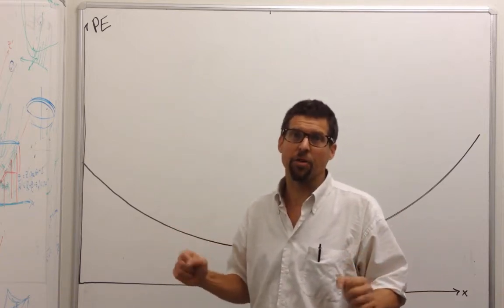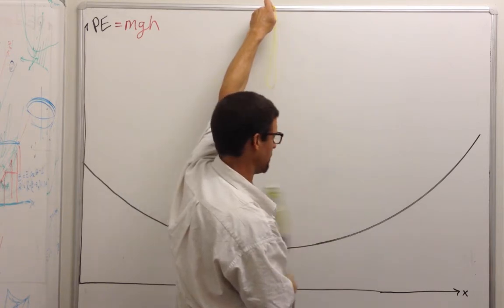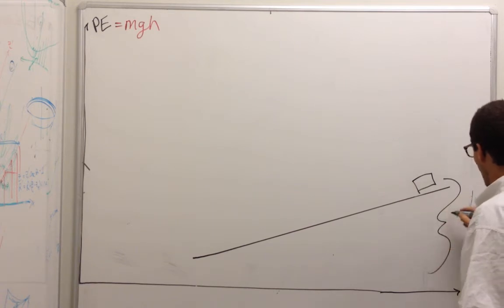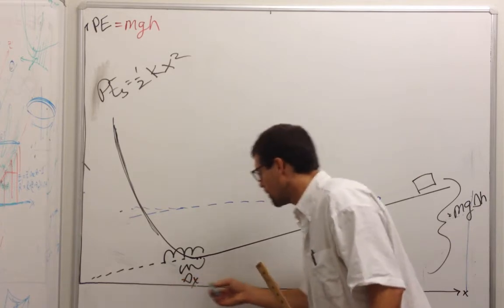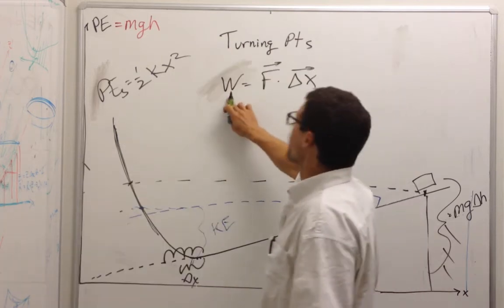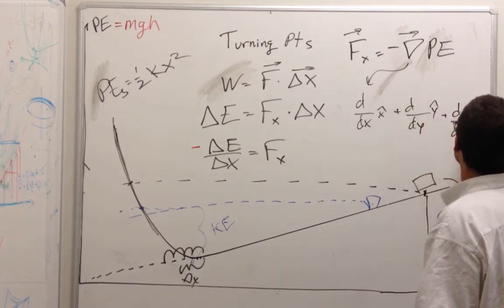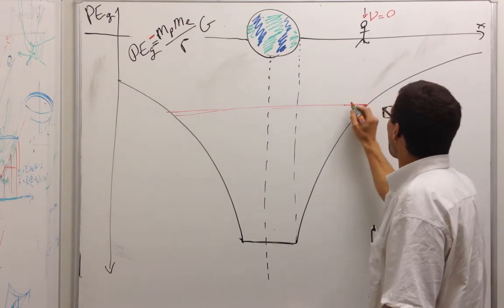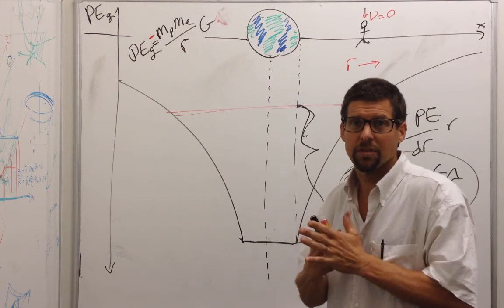Potential Energy Graphs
This video is part of a free online mechanics course with all videos and a textbook.

An object's motion in an energy potential.